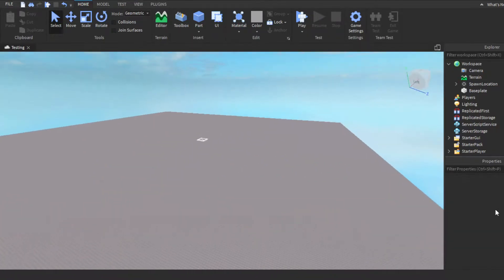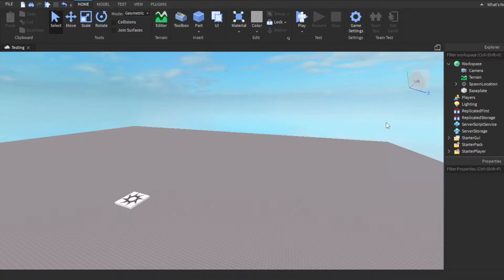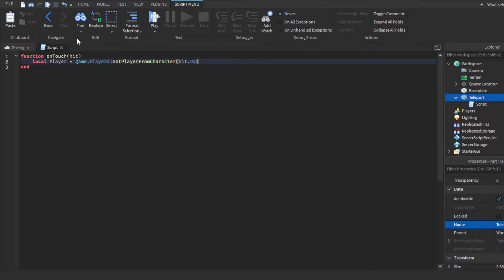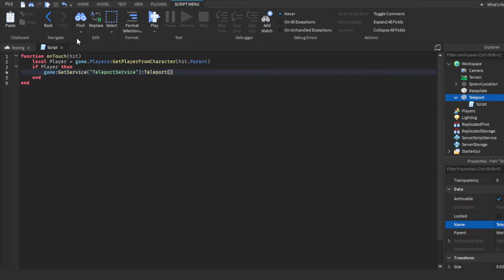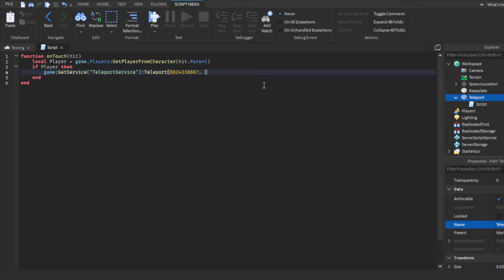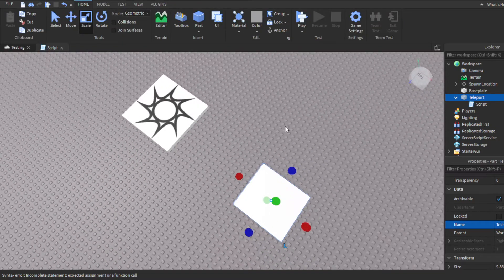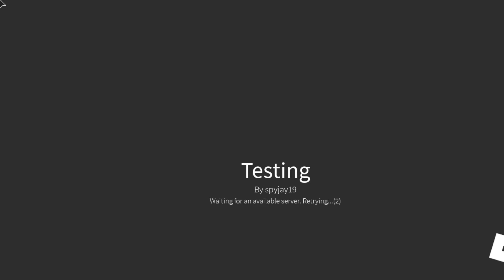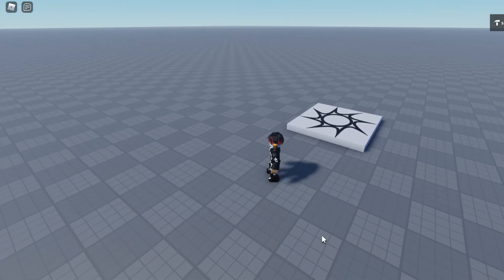How to make a teleport to places/maps part in Roblox! (Roblox Studio Scripting Tutorial 2022)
script:

function onTouch(hit)
 local Player = game.Players:GetPlayerFromCharacter(hit.Parent)
  game:GetService("TeleportService"):Teleport(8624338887, Player) --Change the ID to whatever your place ID is
 end
end
script.Parent.Touched:Connect(onTouch)